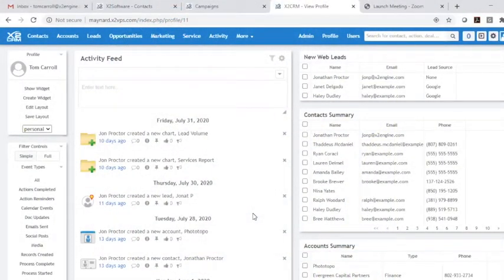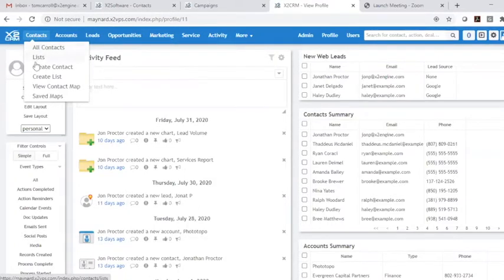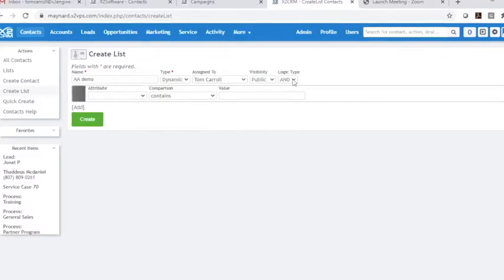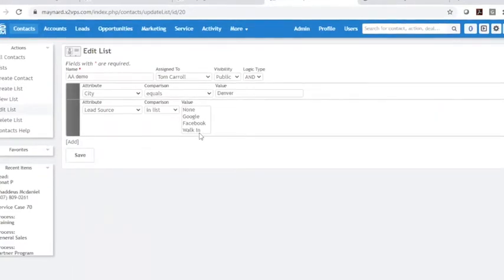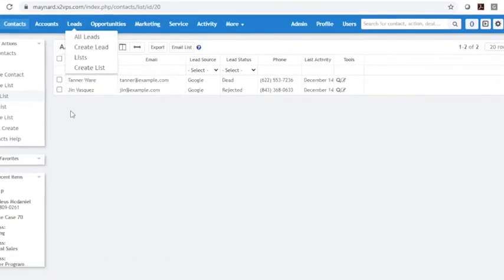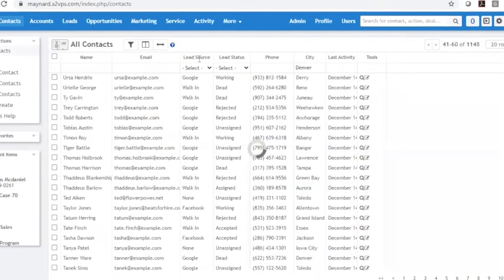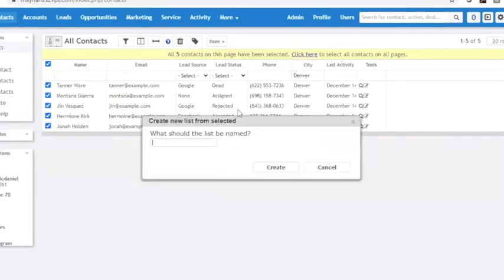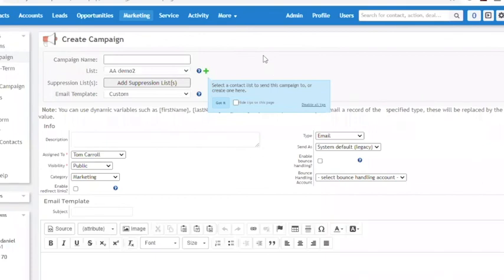X2 List Building Tutorial